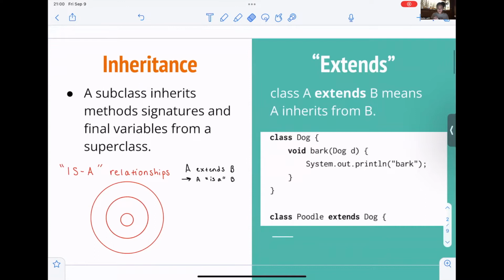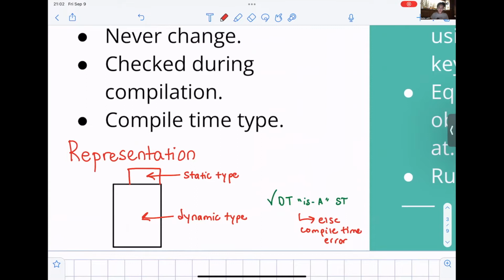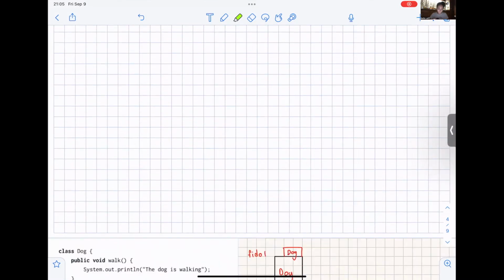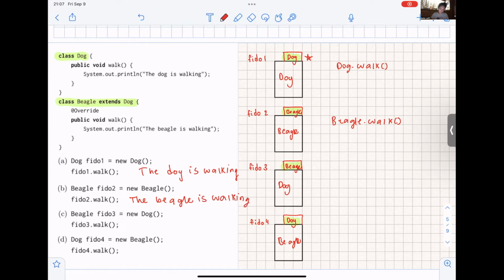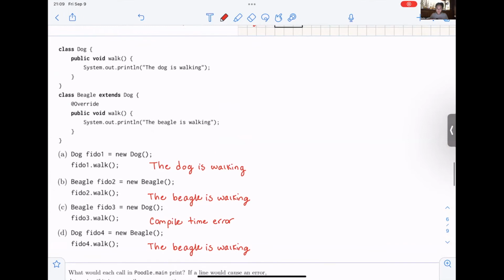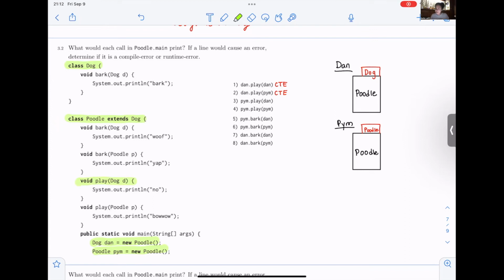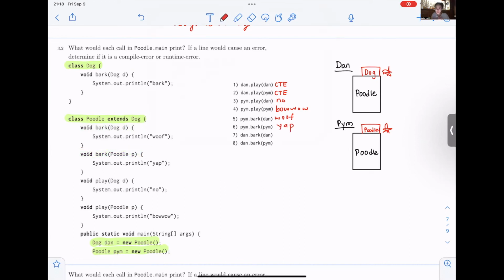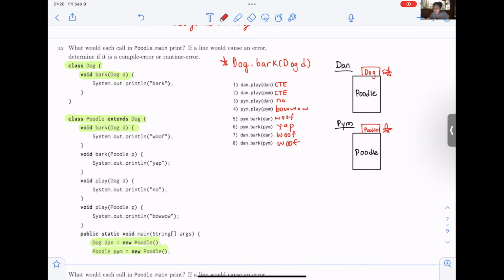Inheritance and Dynamic Method Selection | CSM 61B Week 4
Walkthrough for problem 3 CSM Week 4 @ UC Berkeley.